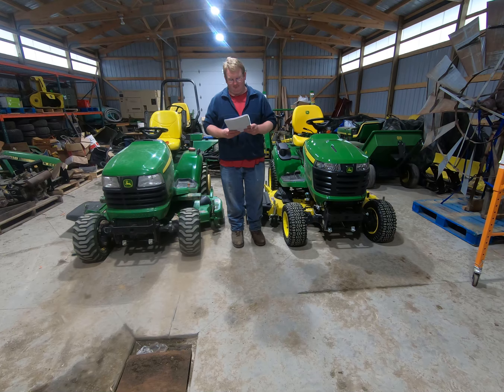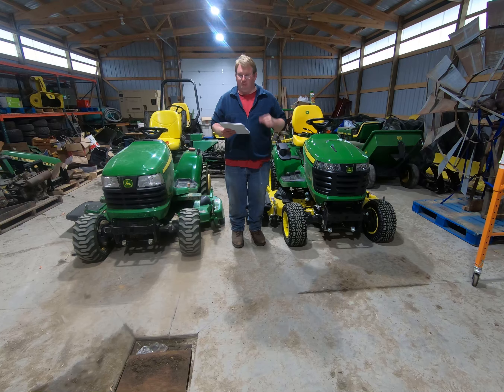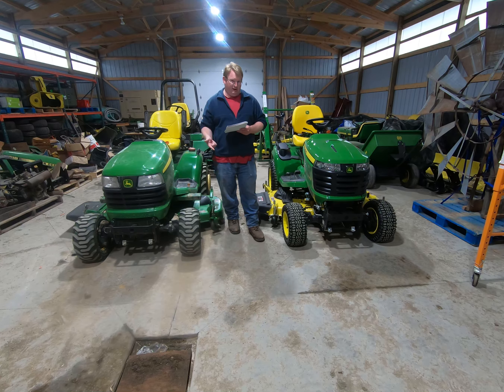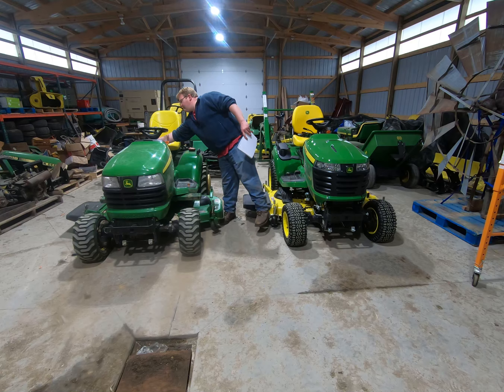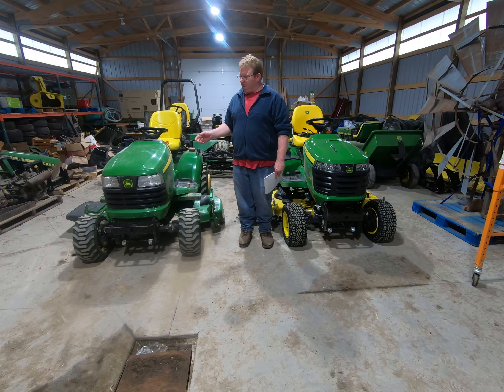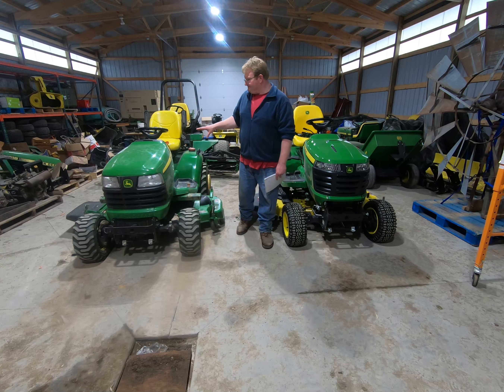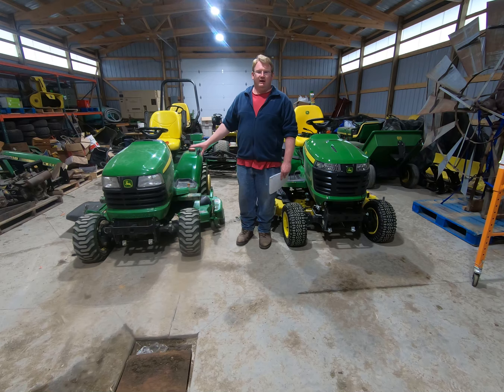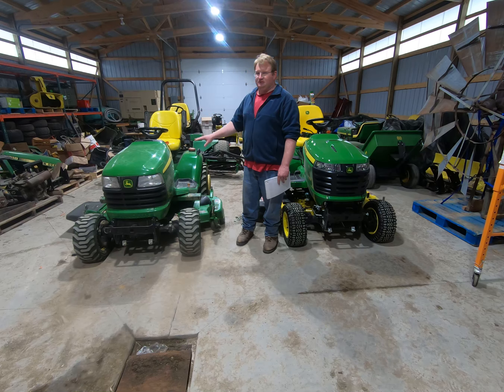Why a John Deere X758 ? Why new?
In this video I answer the question of why I bought an X758 over a 1 series or other X7-- units. Also I address why I bought a new machine over a used one.